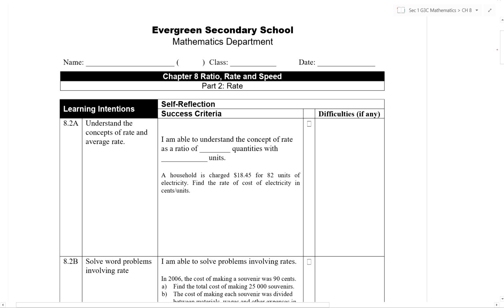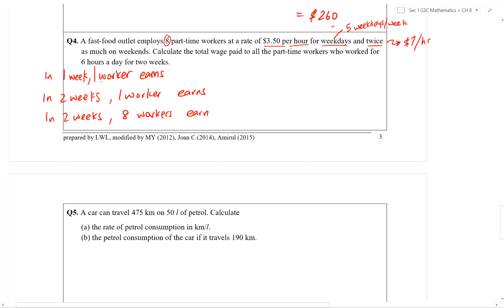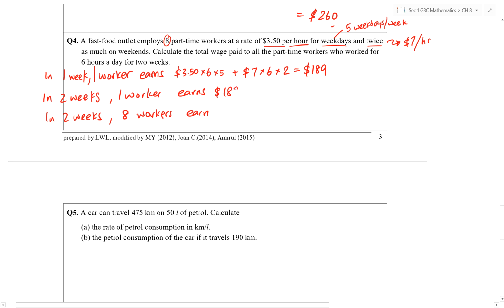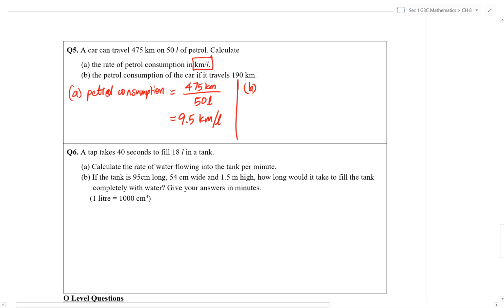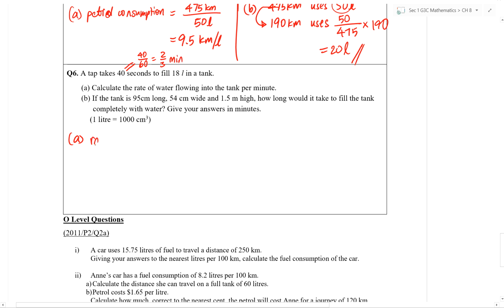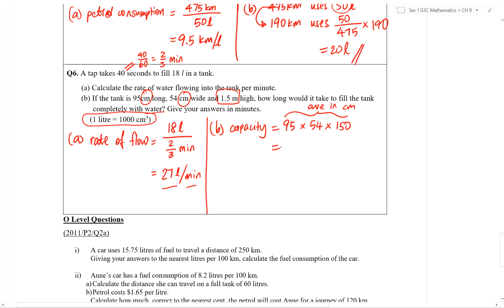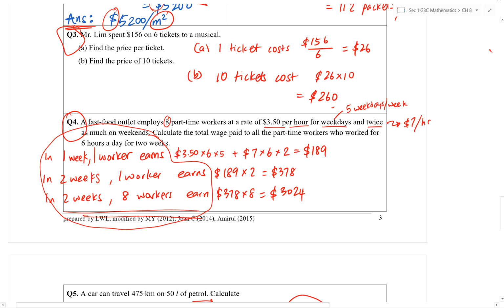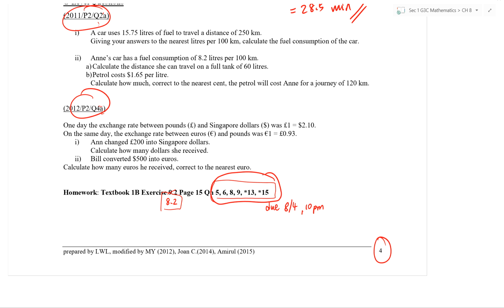08 Apr HBL Ch 8 Part 2